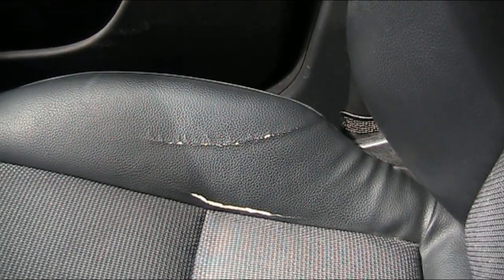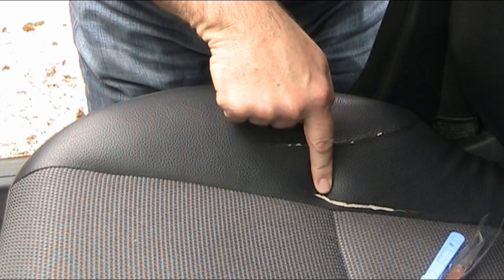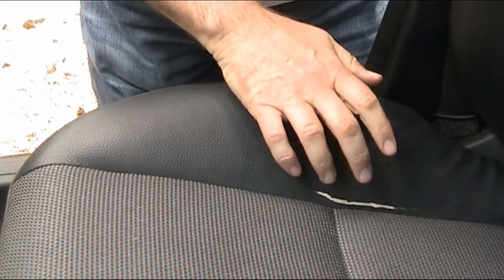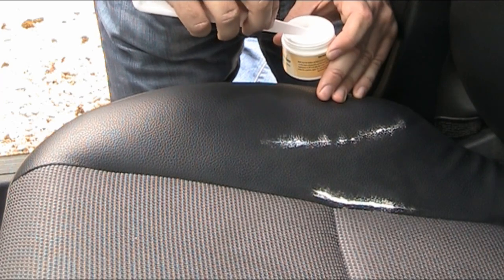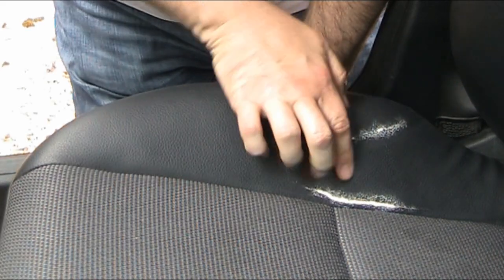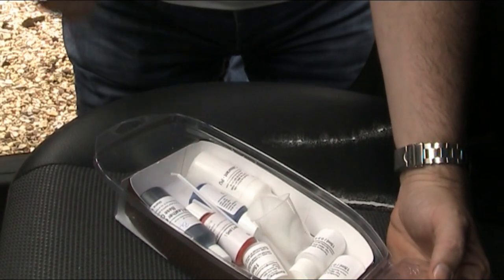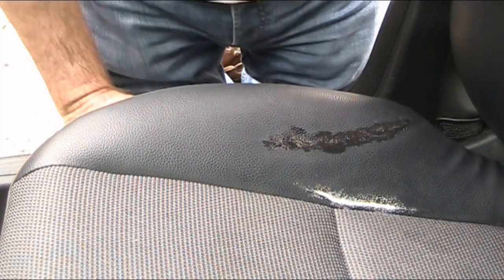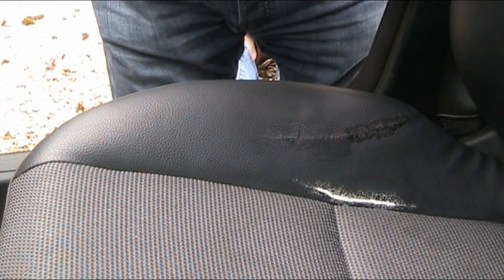How to repair a leather tear in a car seat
This video shows you how to repair a tear in a leather car seat, but it is the same process for a chair as well